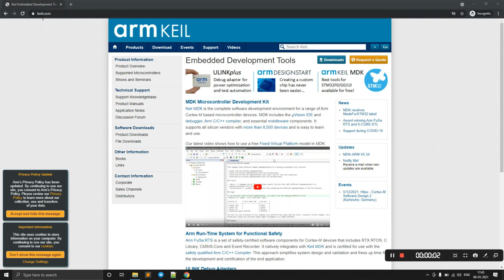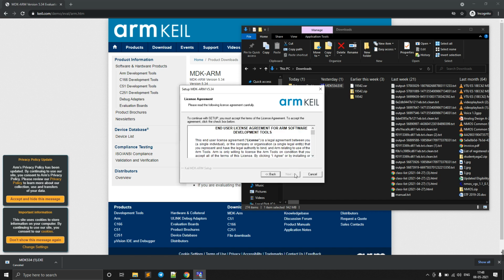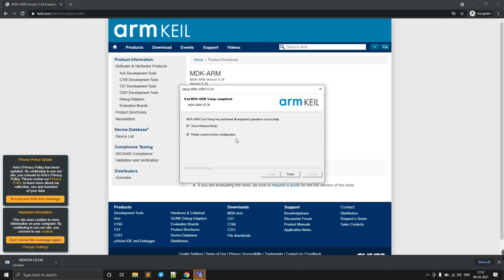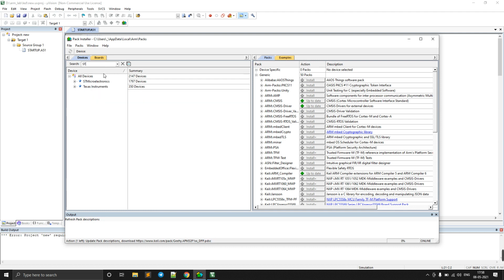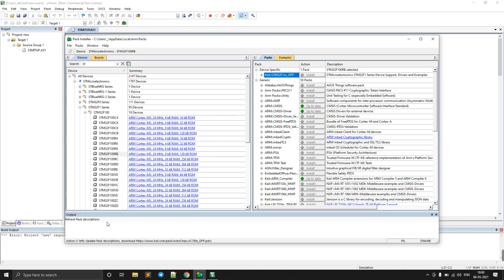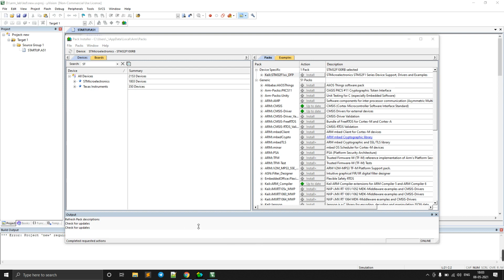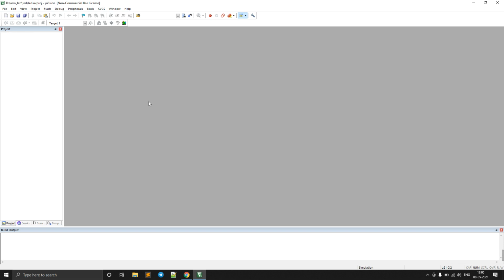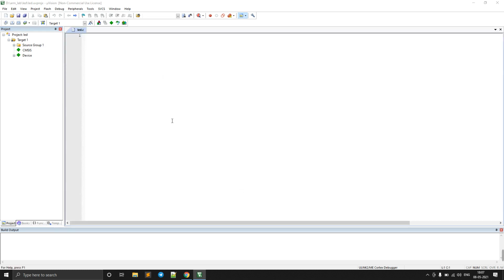STM32F100RB initial setup on keil for c language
for Assembly language setup on stm32f100rb,